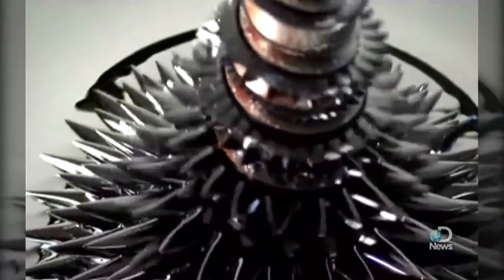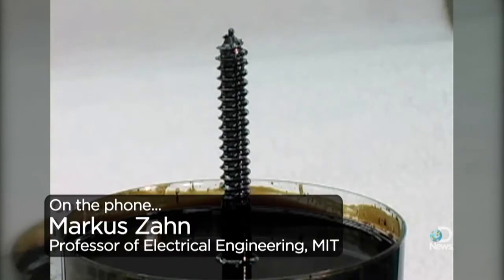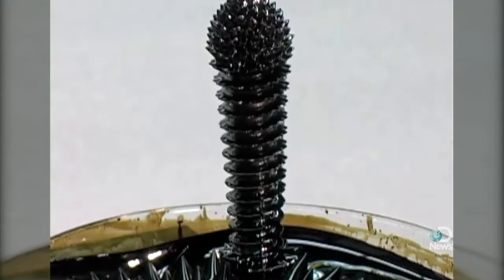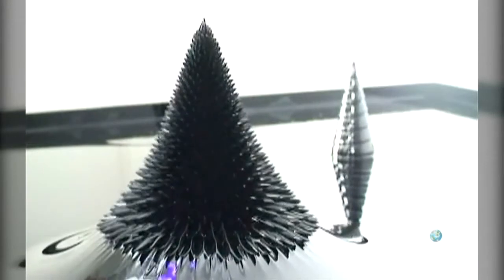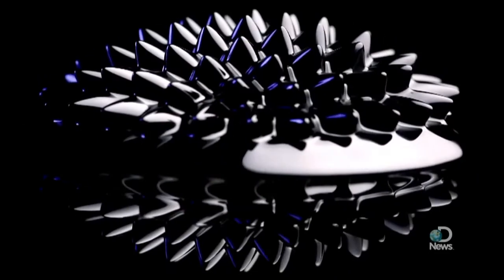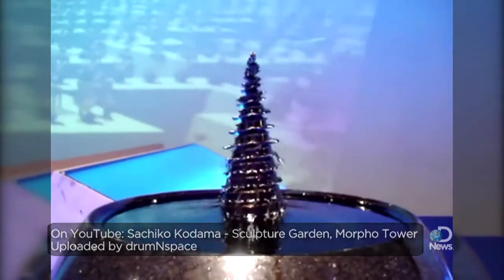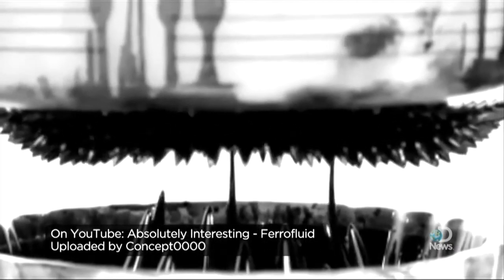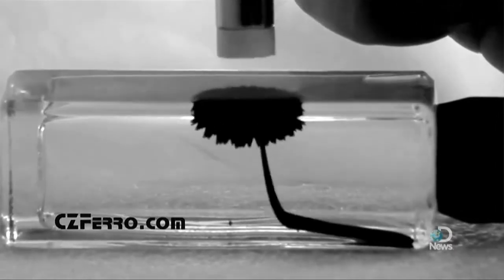CZFerro on Discovery Channel